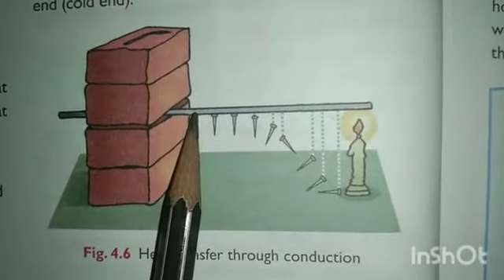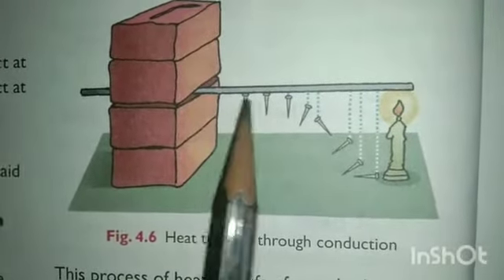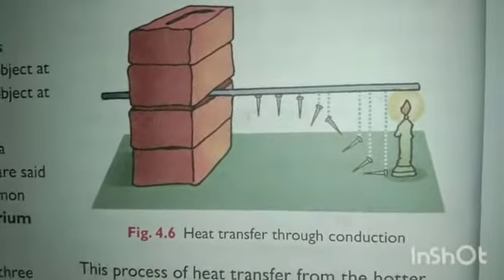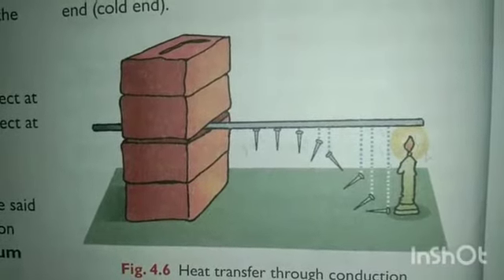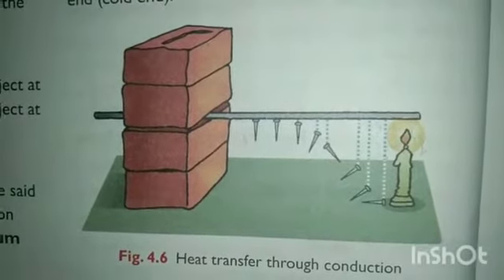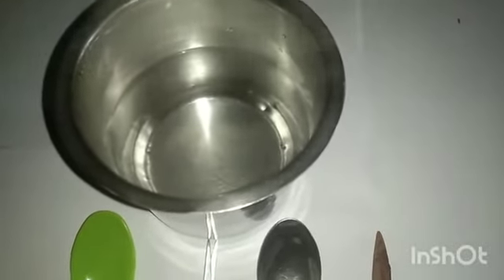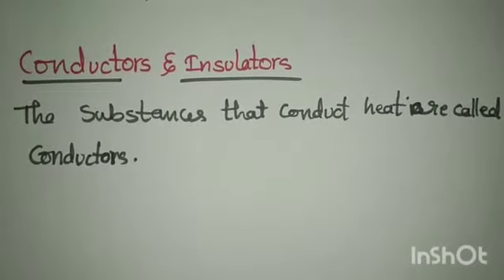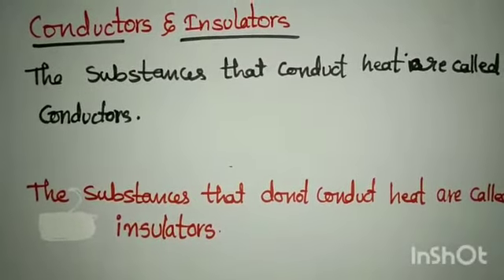Grade 7 CBSE:SCIENCE-Heat